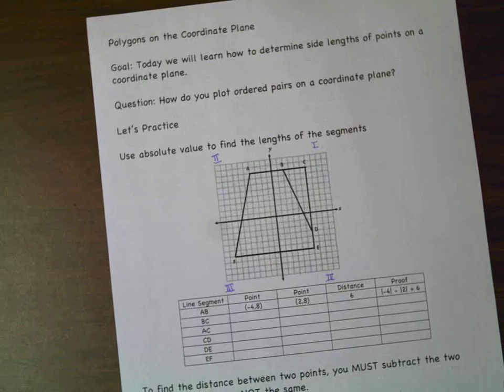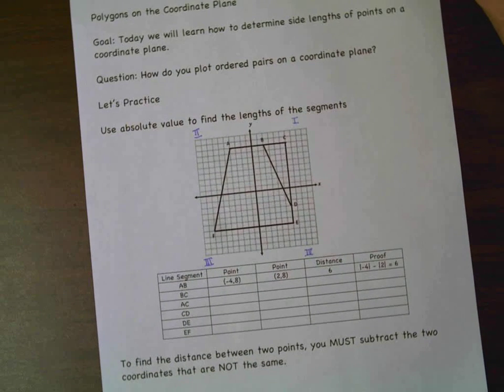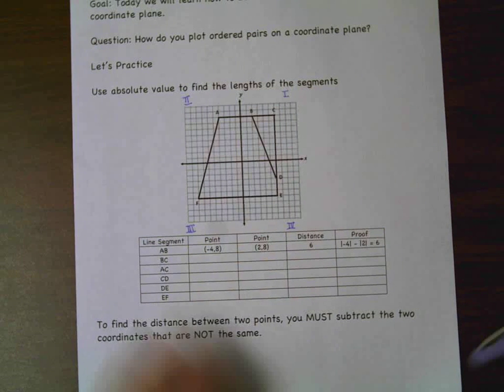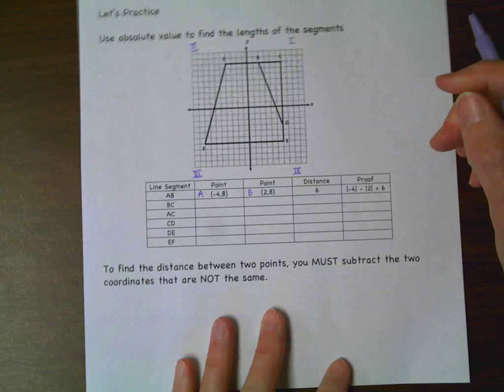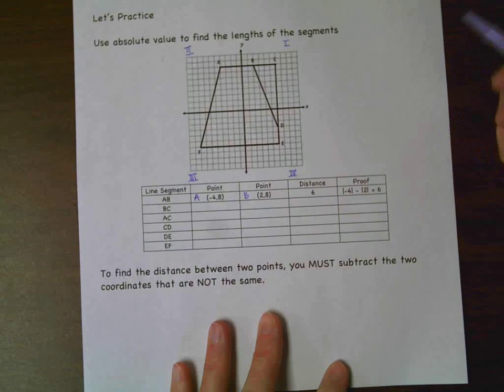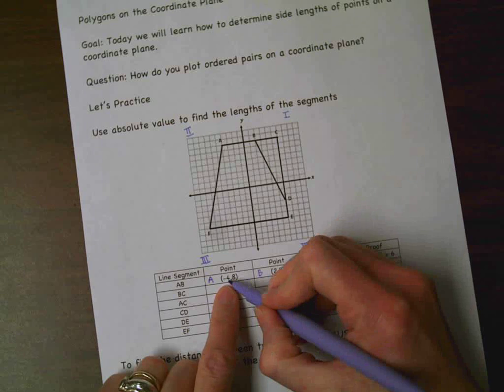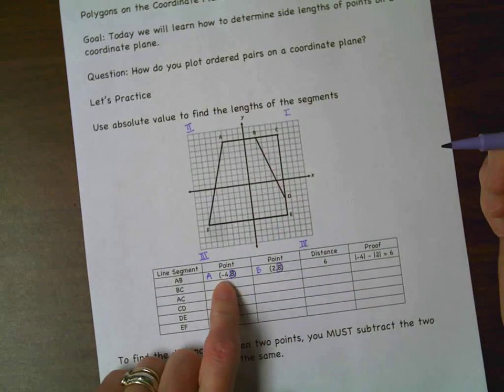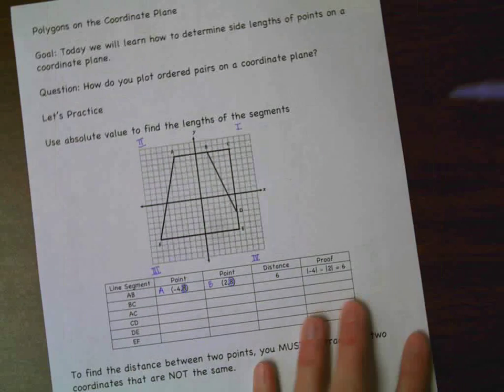Acc Math 6:7 Module 5 Lesson 2